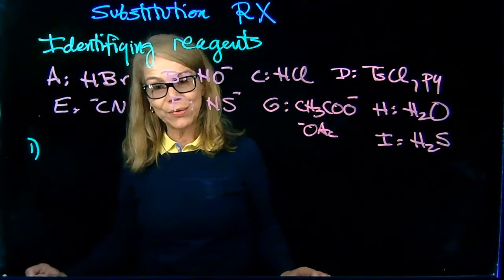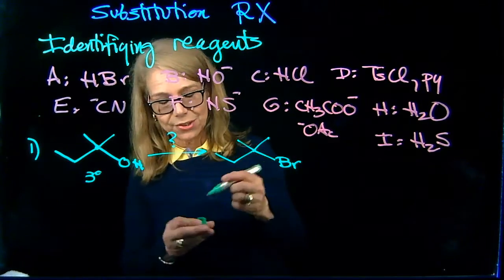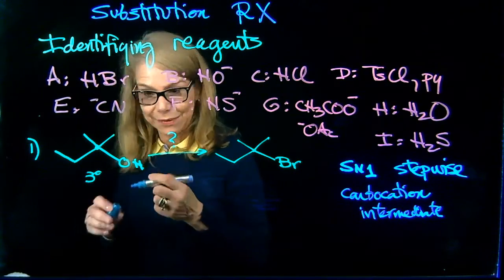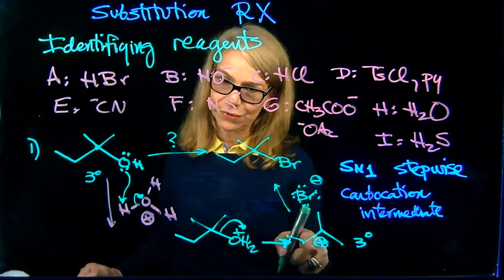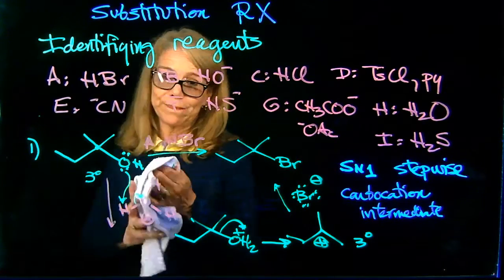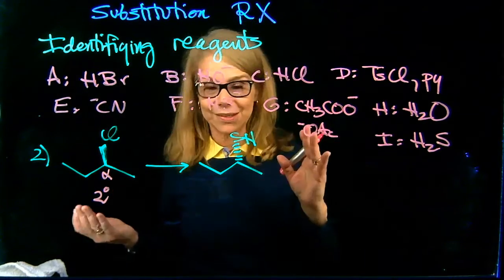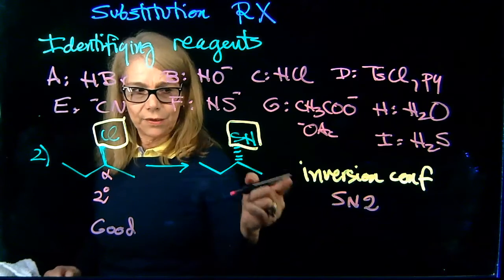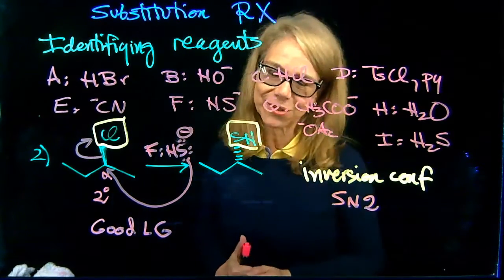Substitution Problems 2- Dr. Tania CS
Problems with substitution reactions: Choosing the reagent(s) for a given transformation